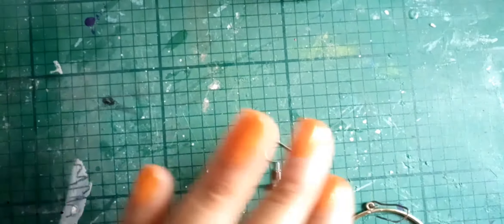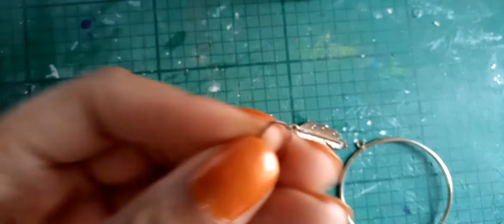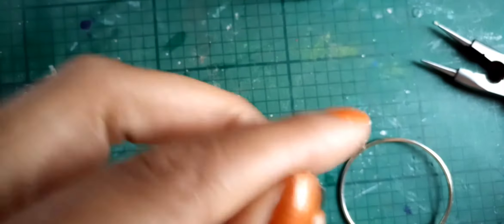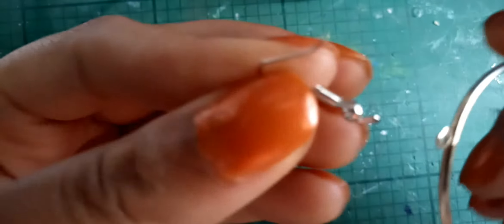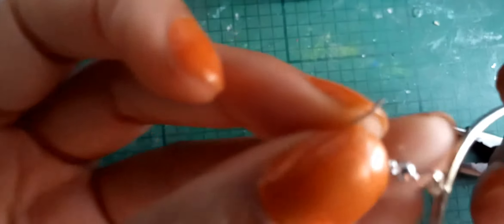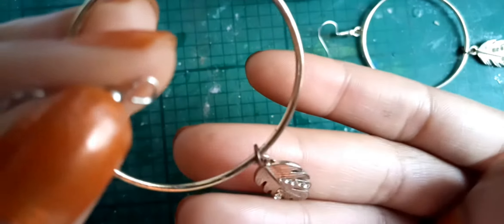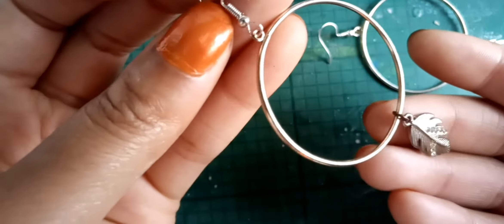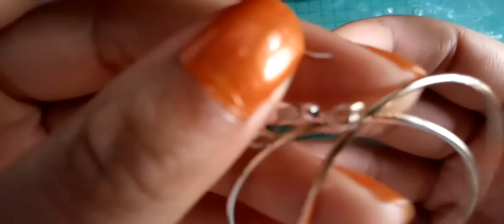How to Attach Earring Hook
This video is about How to attach earring hooks, also a hint to a future video on how to protect your fashion jewellery or accessories for longer without tarnishing your gold and silver fashion jewelry /accessories.

         xxx